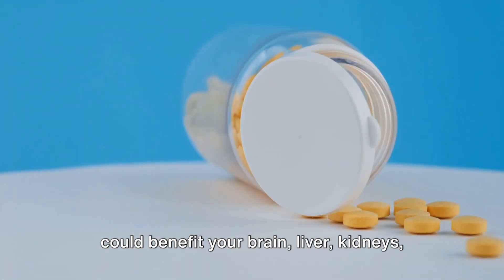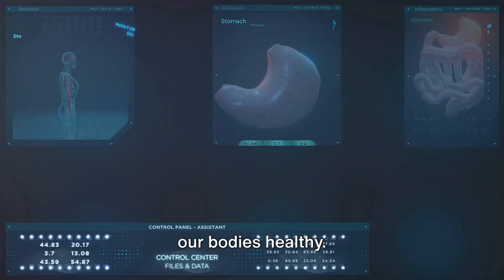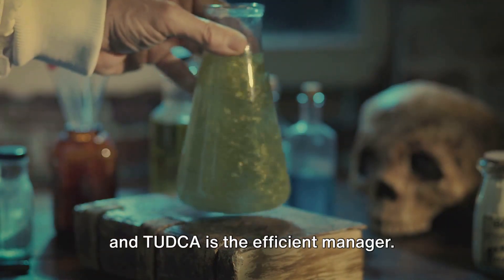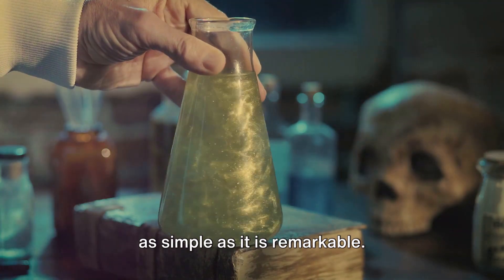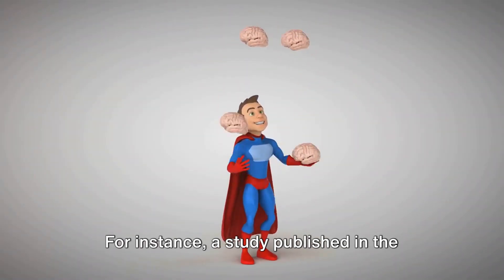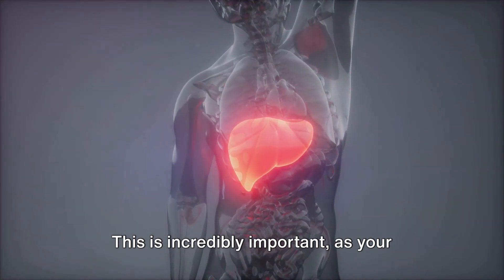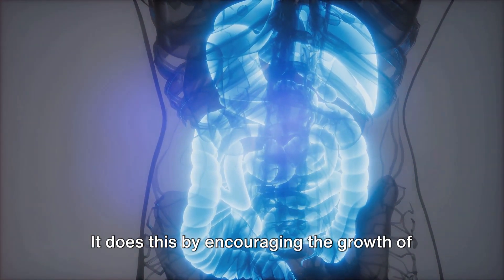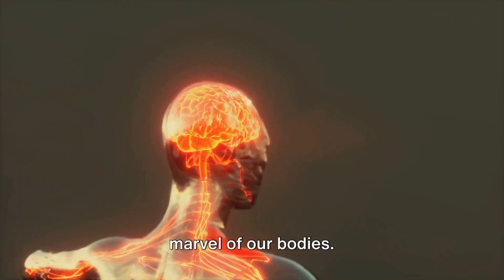Unveiling the Magic of TUDCA A Health Elixir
Tudca has so many benefits! From helping your brain to your gut health. check with your doctor before taking as it would be harmful in stage 4 kidney failure.
The research is out there.